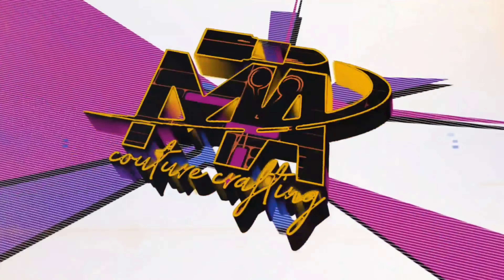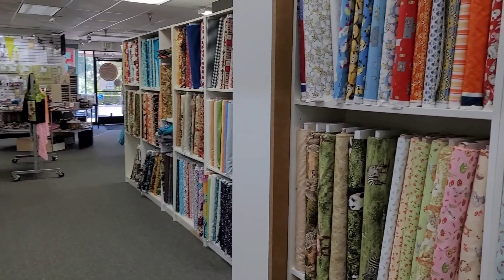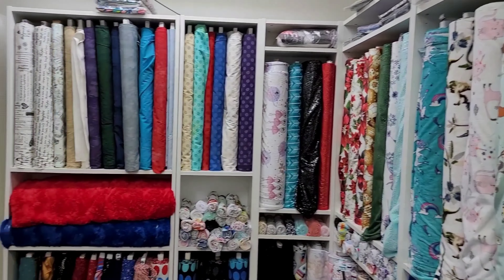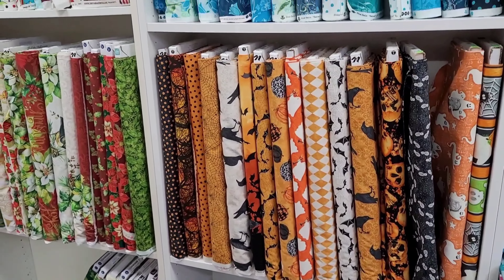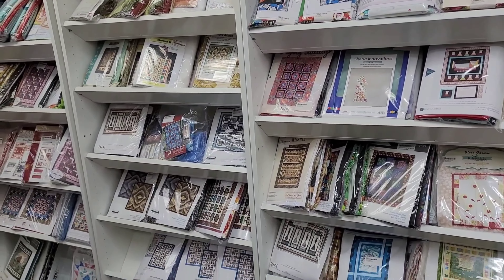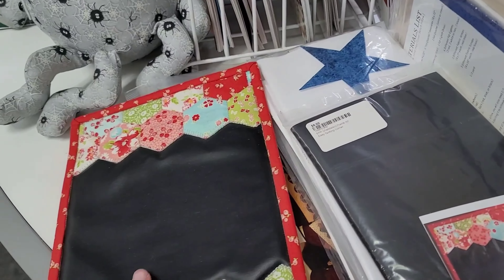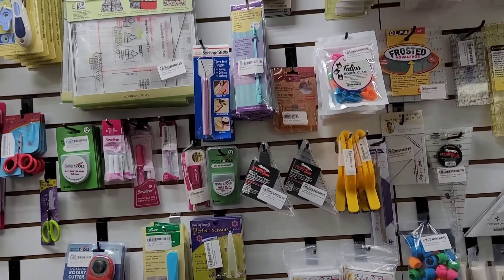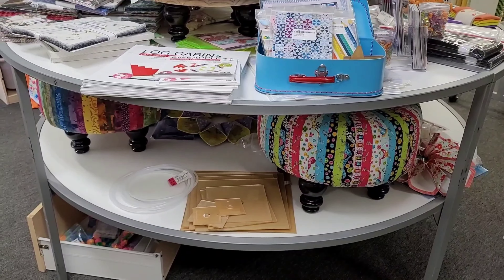Quilt Shop Review | Easy Quilting Corner Riverside, CA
I'm still on my adventure and loving it.  On this adventure I stopped by a shop in Riverside CA.  It is a hidden gem but I'm glad I found it.  This shop has a lot of the things that I enjoy with lots of youthful and funky fabrics.  It has great kits and even better customer service.  I enjoyed this visit very much.  Check out their Saturday Sales on Facebook the group is Easy Quilting Corner VIP Group.